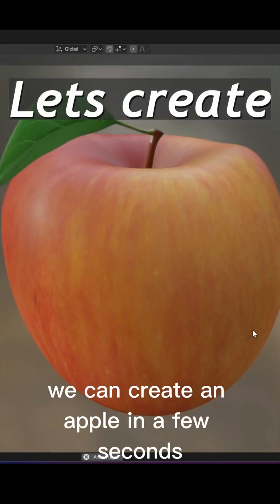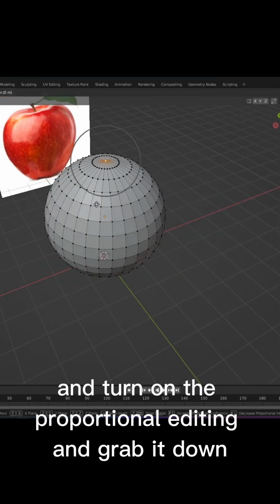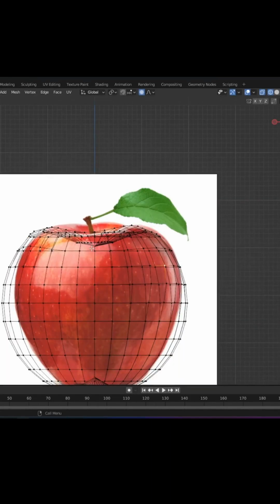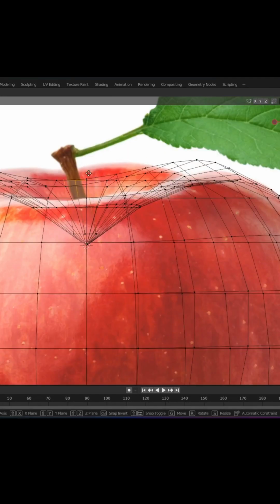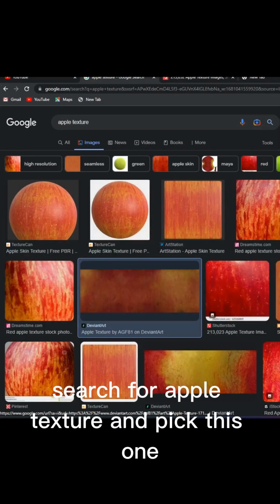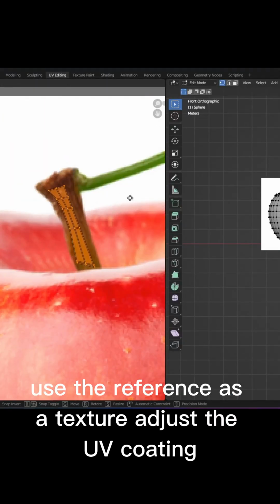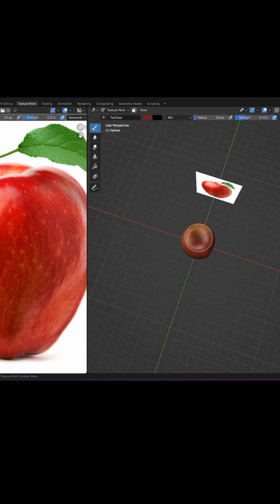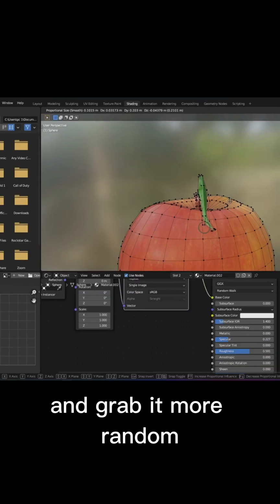Apple in 1 min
a short video where I teach how to create an apple in blender quick and easy.